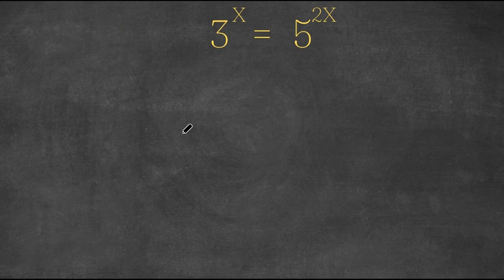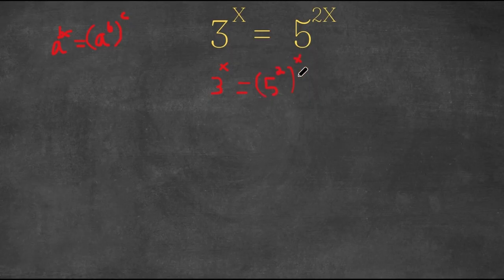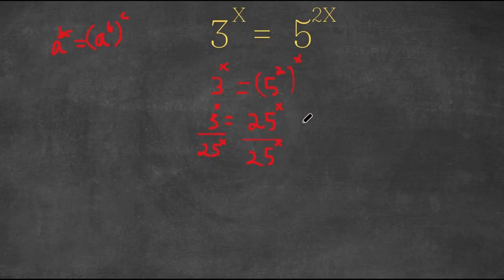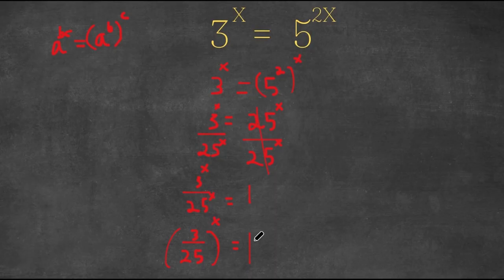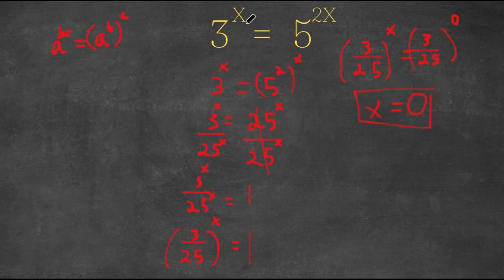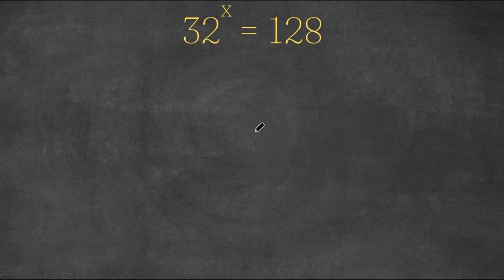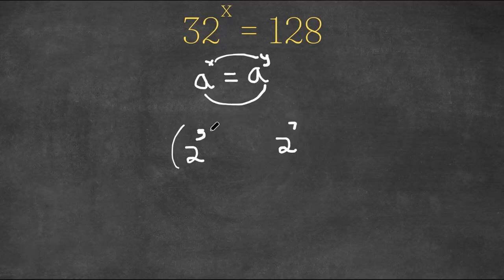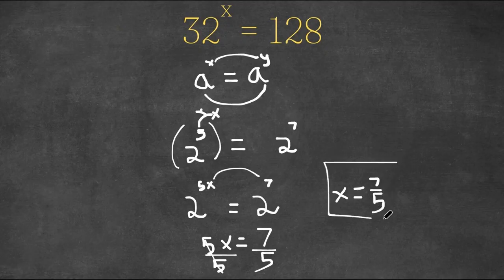The Problem That Changed The World | Einsteins Challenge